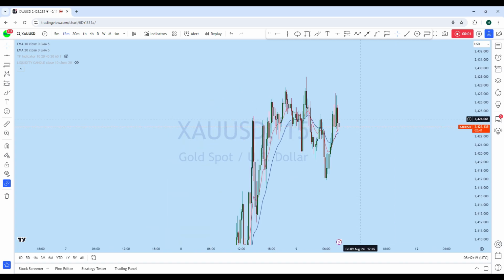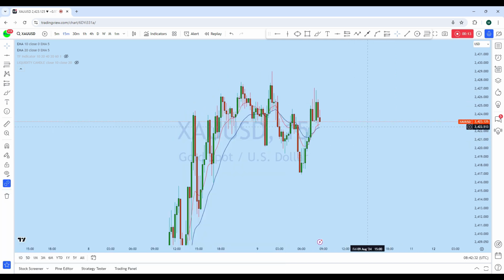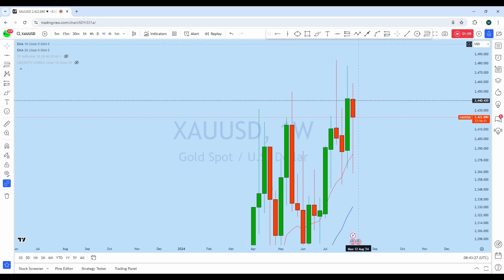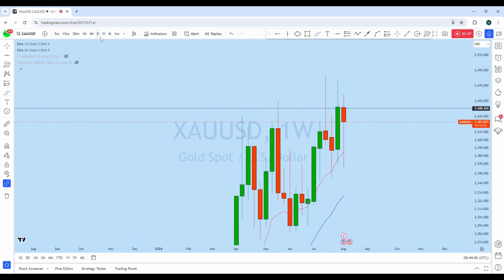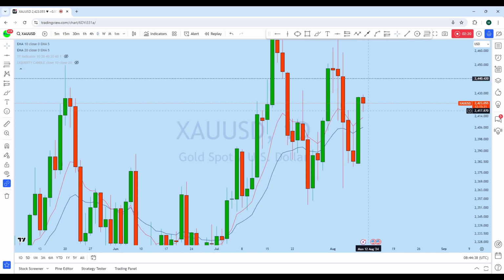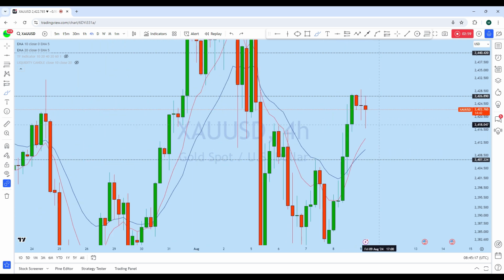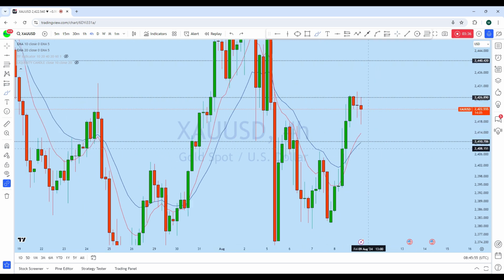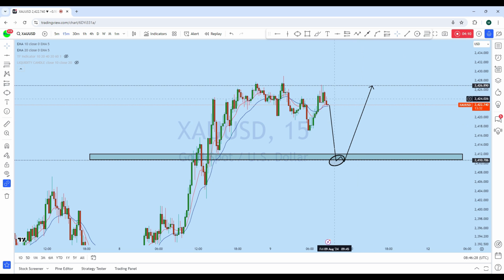XAUUSD Analysis Today : Reversal Trading Strategy